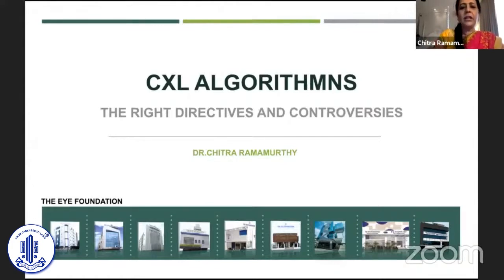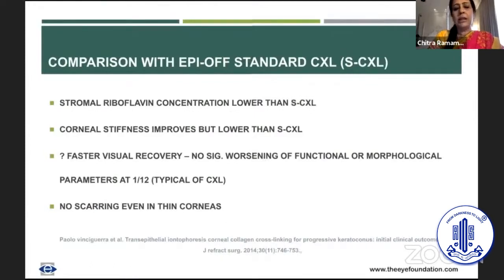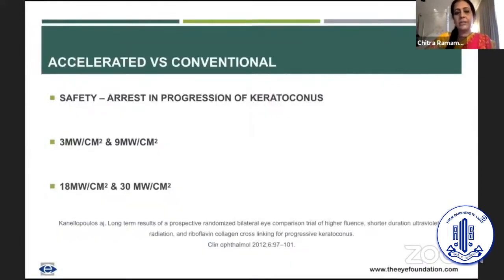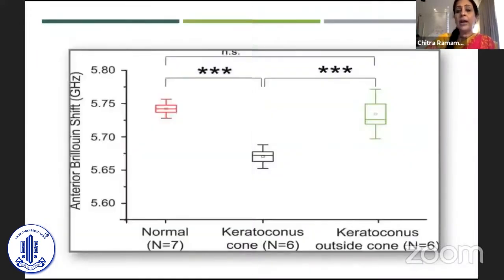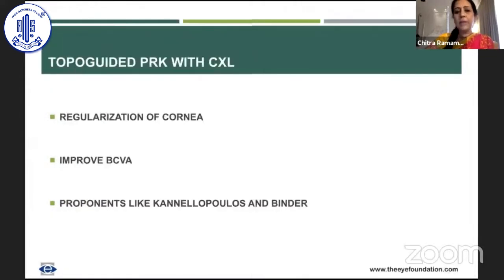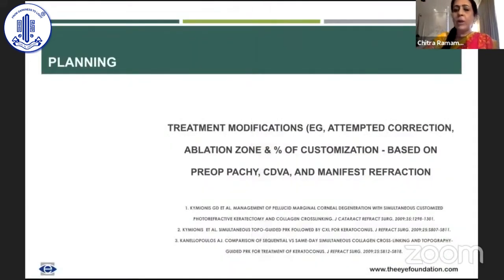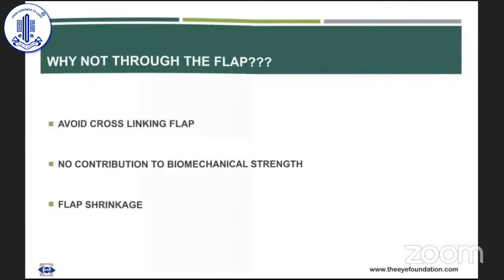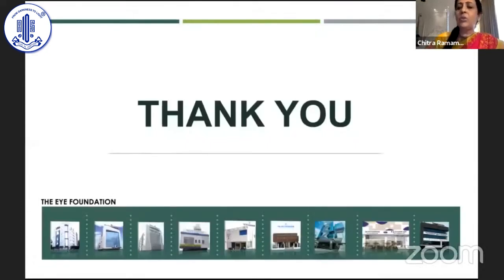Cxl Algorithmns - The Right Directives and Controversies - Dr Chitra Ramamurthy